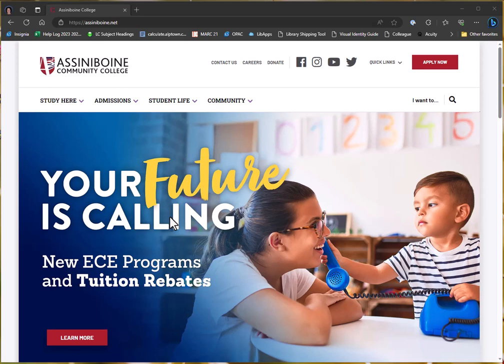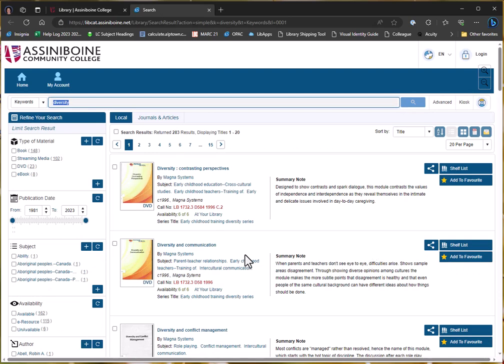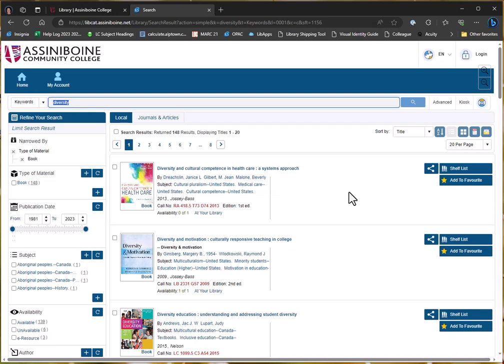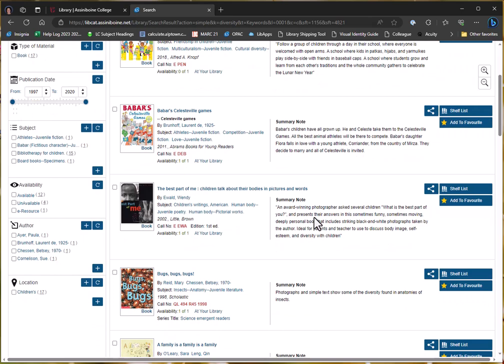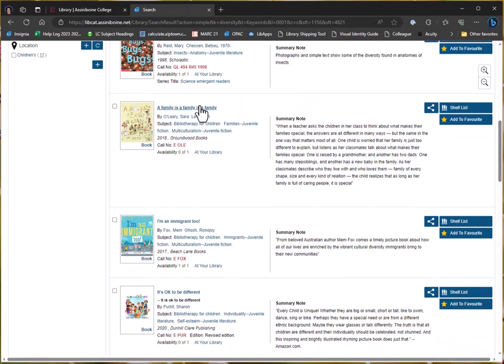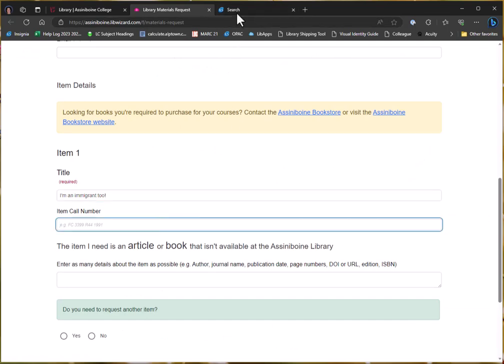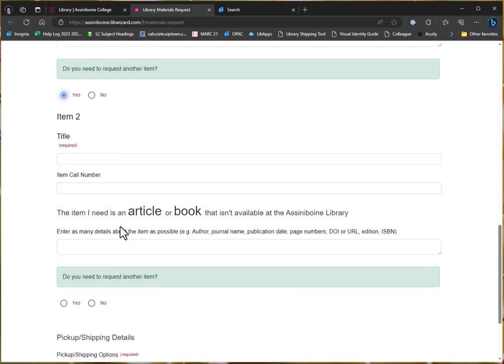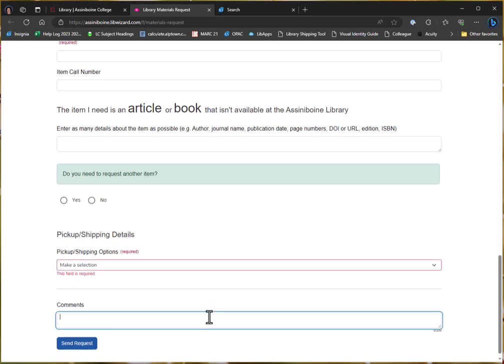Searching the Library and Requesting Items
Learn how to search the library for items in our collection and how to request those items be sent out to students off-campus.